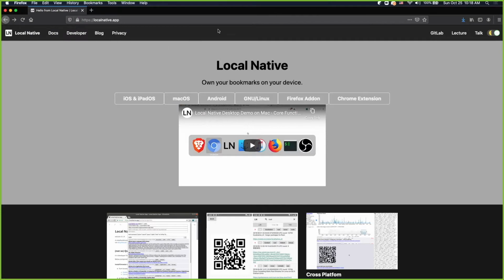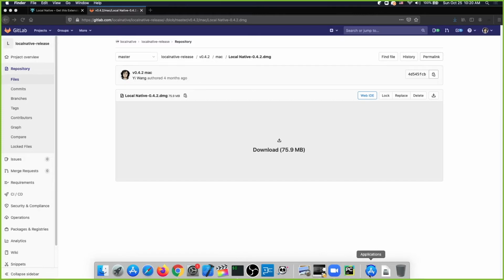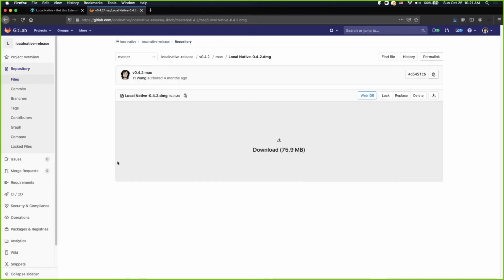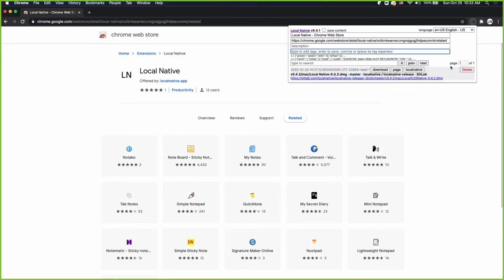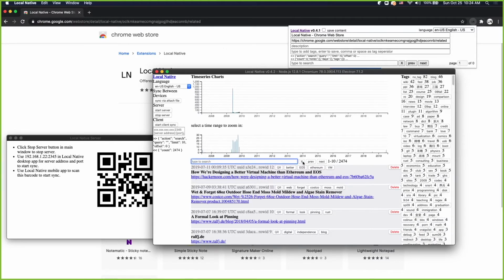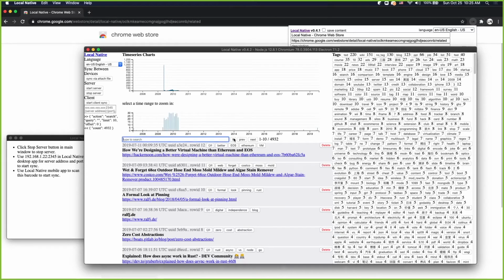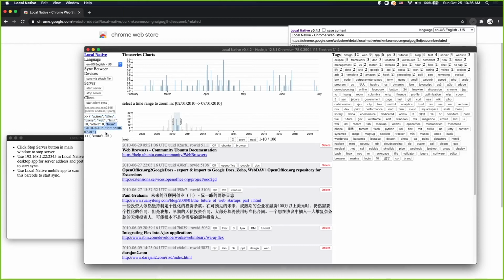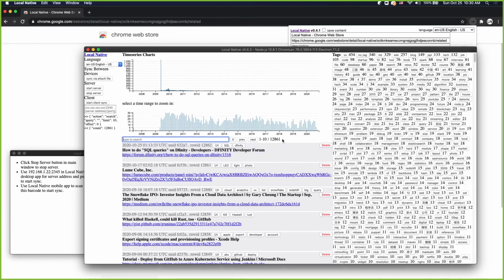POC14 Local Native Demo on macOS from Installation to Syncing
Install Local Native browser extension for Firefox and Chrome
Install Local Native macOS desktop application

Search by query and filter by time range
Syncing Local Native desktop with another mobile device